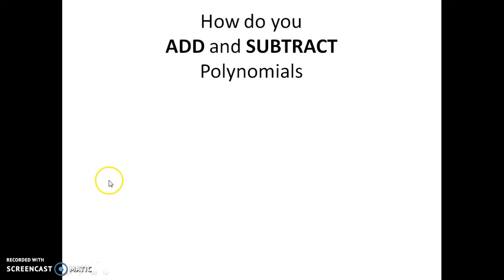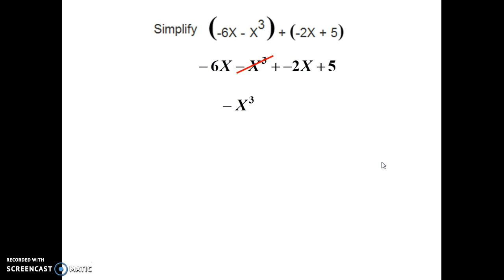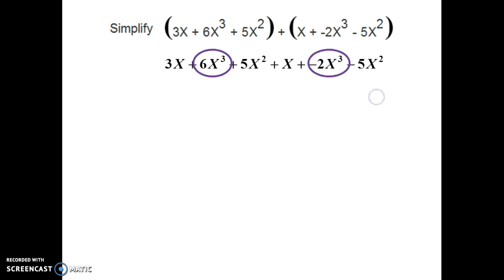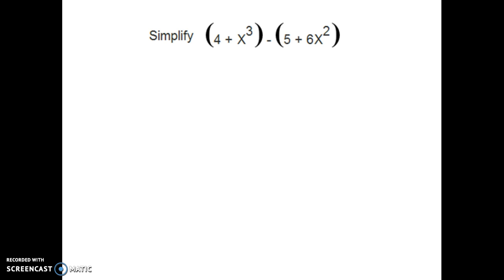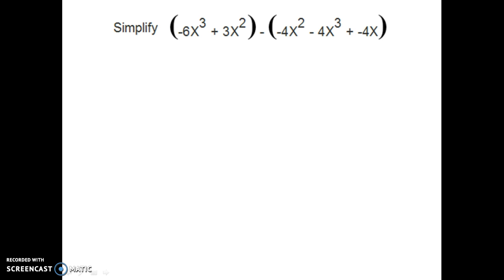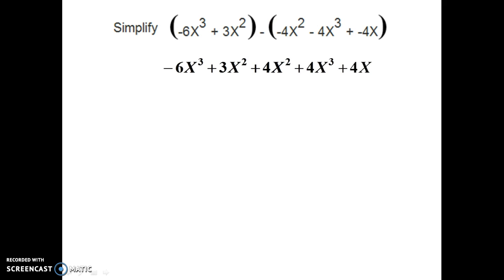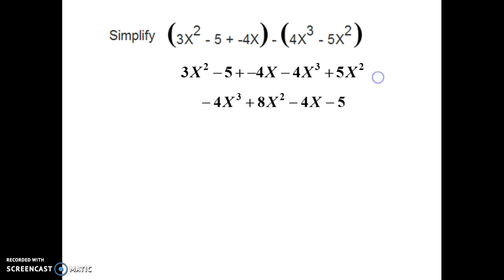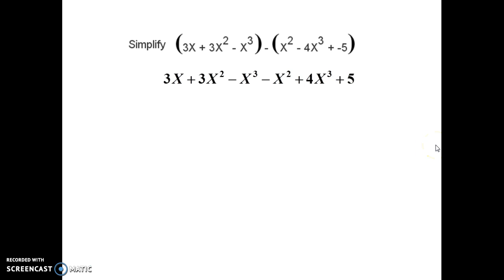A1B Polynomials Add and Subtract